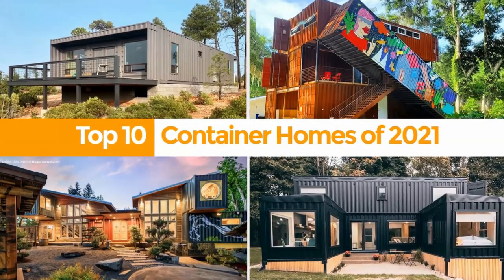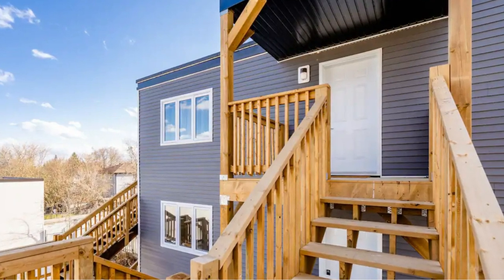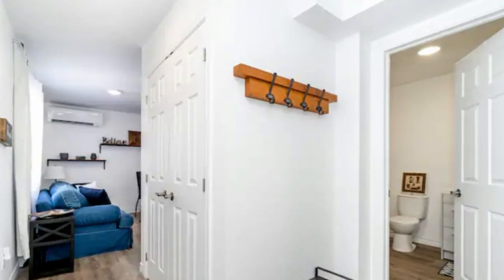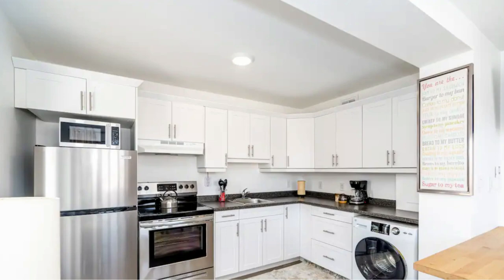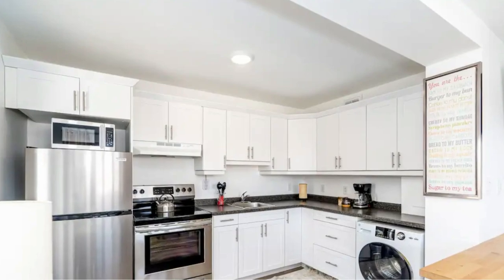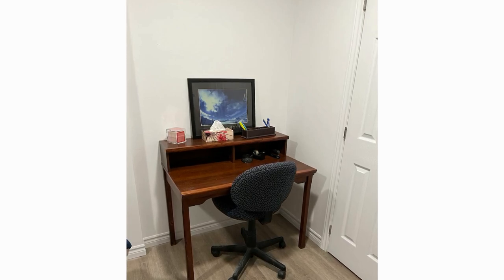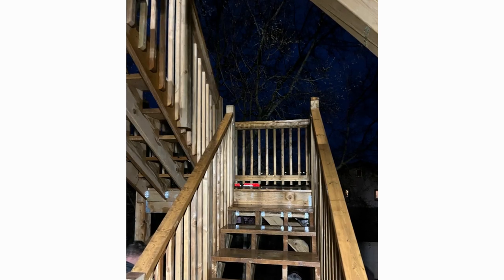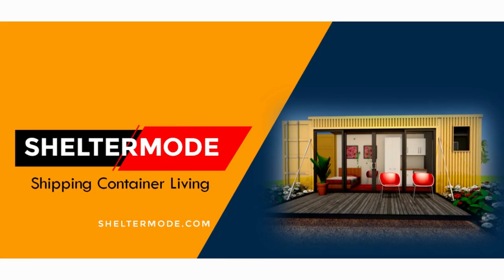Shipping Container Apartment - 2 bedroom House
Shipping Container Apartment 2 bedroom House. In this video, we bring you modern apartment housing built using shipping containers in Orillia, Ontario, Canada. This Beach Themed shipping container unit in Orillia is made out of two shipping containers put together to create a two bed, one bath guest house with open plan living.

Project Summary.
Location:  Orillia, Ontario, Canada
Salient Features: Kitchen, Bedroom, Bathroom
Number of Shipping Containers used: 2
Size:
Year: